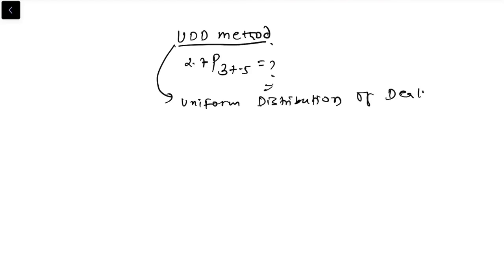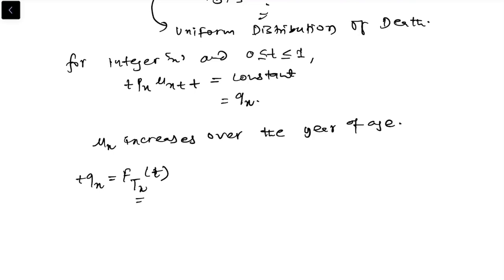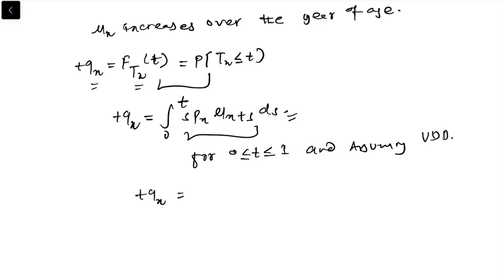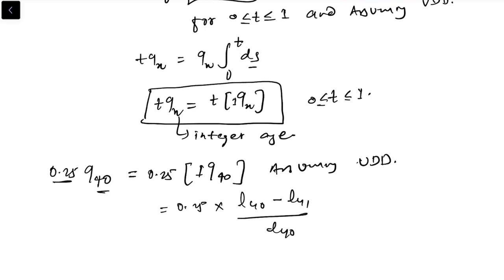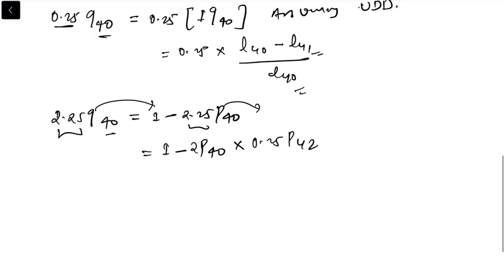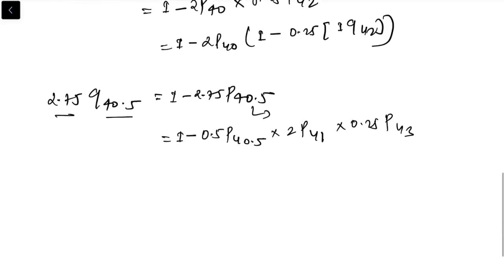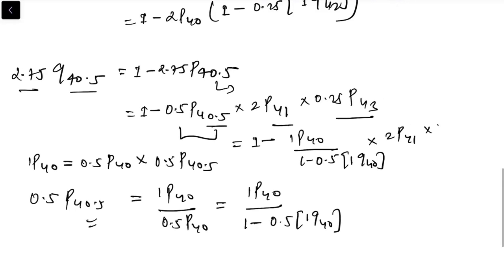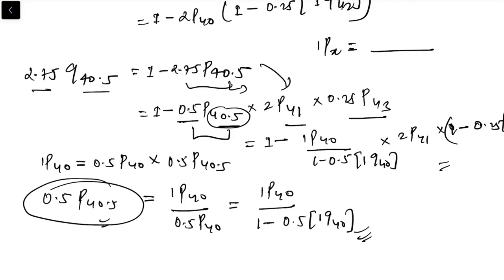Uniform Distribution of Death || Life contingency || Statistics || Actuarial science